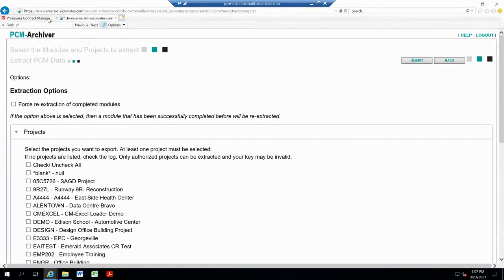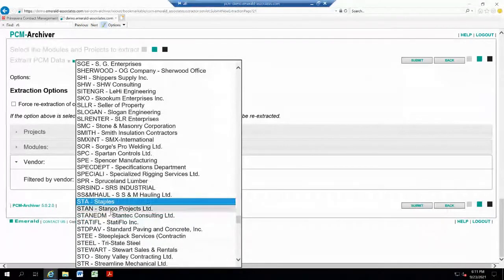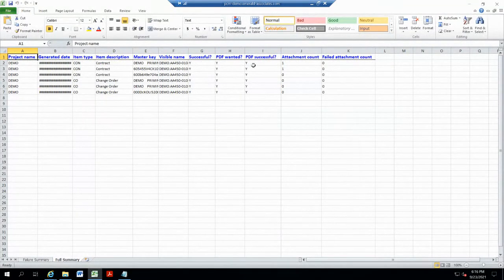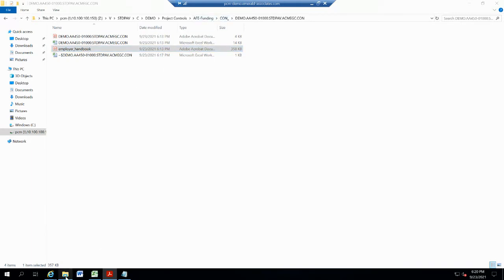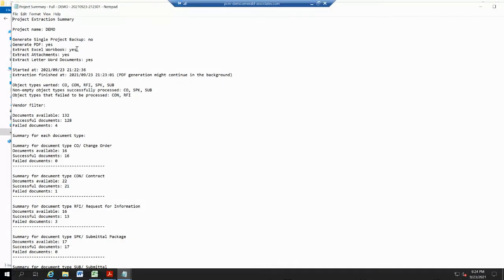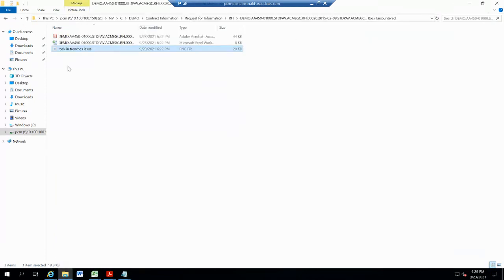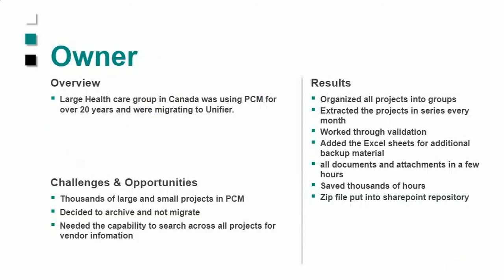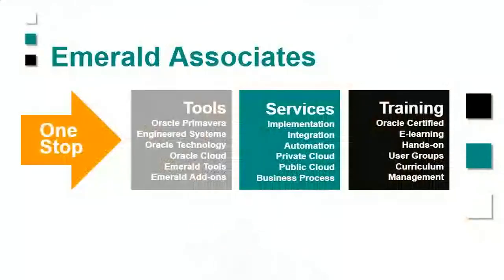2021-09-23 - PCM-Archiver Webinar - Extract and Archive Primavera Contract Management Documents